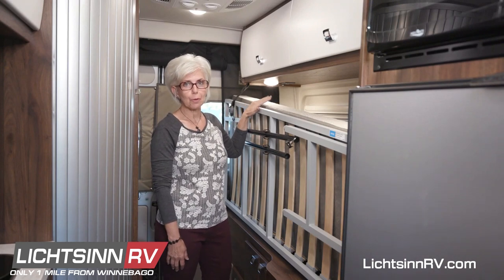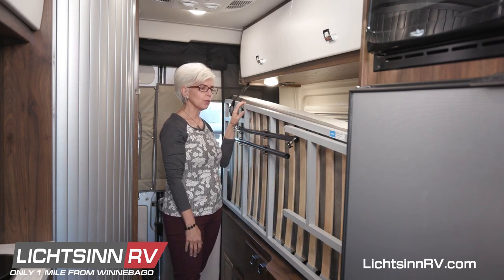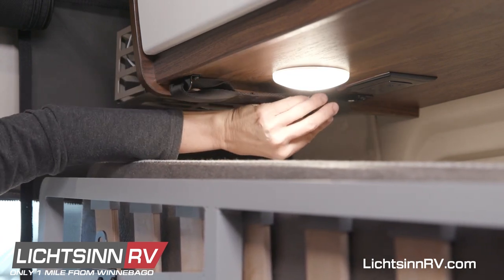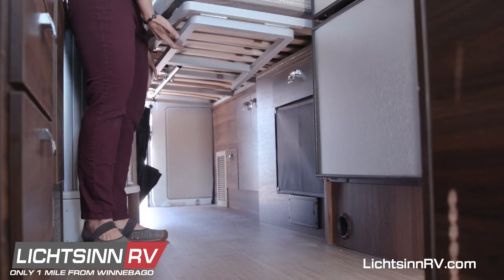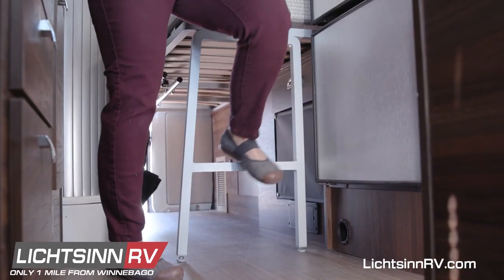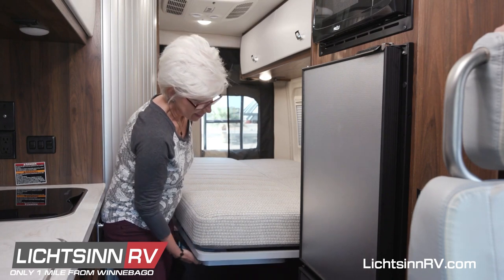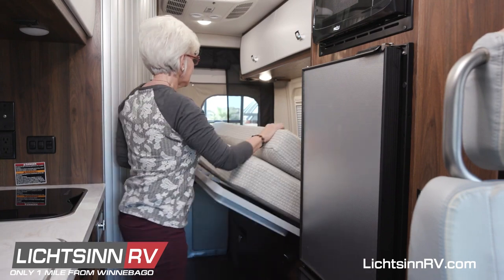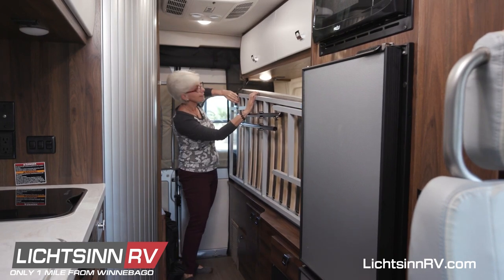LichtsinnRV.com - How to Travato - Murphy+ Bed in 59G & 59GL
With the latest in Winnebago enhancements and now, with the latest in RAM ProMaster powertrain, safety and cab convenience enhancements, the fuel efficient Winnebago Travato has been at the forefront of the vanlife revolution since its launch. Estimated to achieve 18 to 22 mpg highway, at only 21 feet long the Travato offers all the comforts of home in a nimble, efficient van!